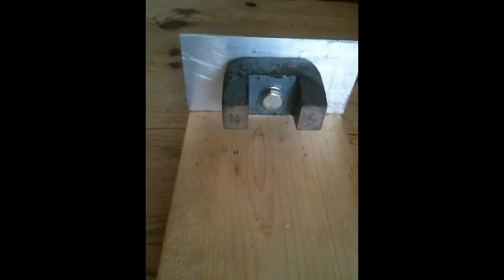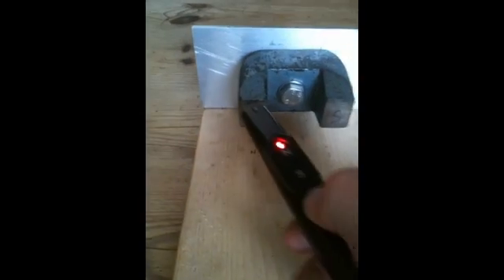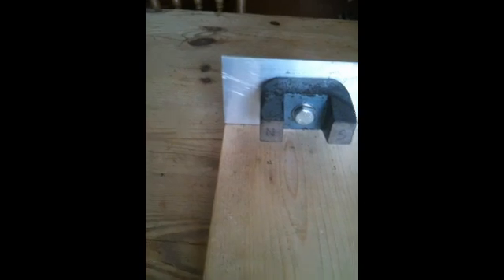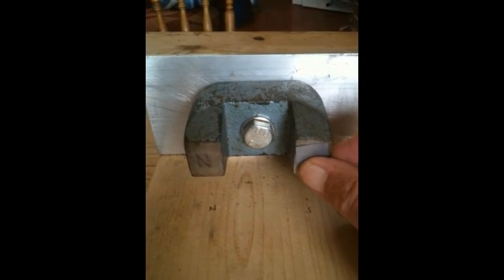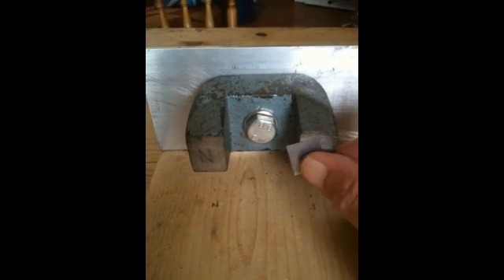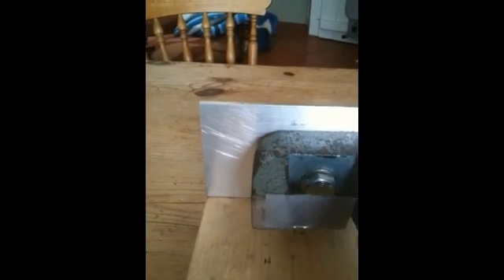thin silicon steel horseshoe magnet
Showing reaction of very thin electrical silicon steel, on the poles of a horseshoe magnet. The steel appears to be repelled from the poles surface, when the area of the steel is smaller than the area of the pole.